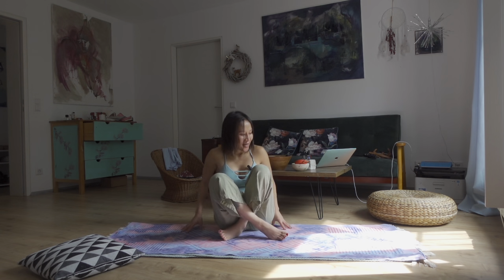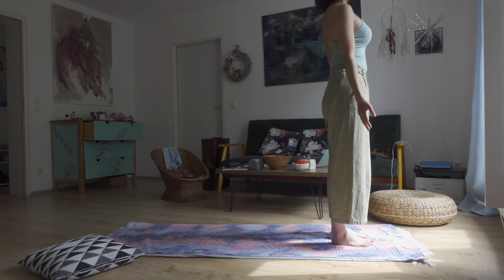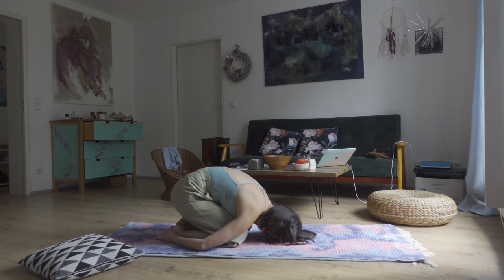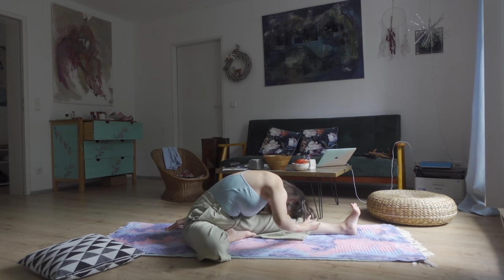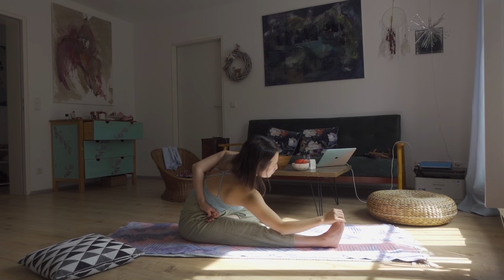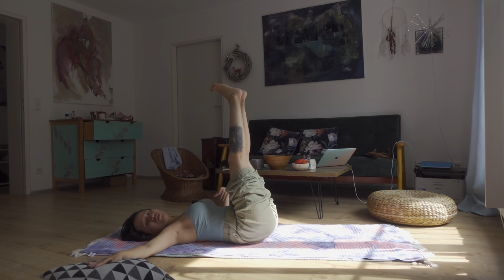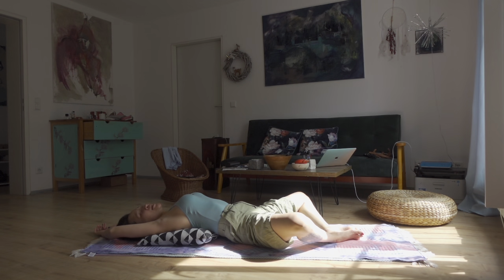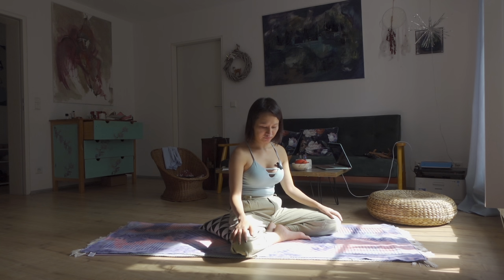30mins Summer Flow with Sitkari Pranayama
Hope you enjoy this flow and benefit from it!

If you like my flows, your kind sponsorship of clicking the “Thanks” button below is much appreciated!